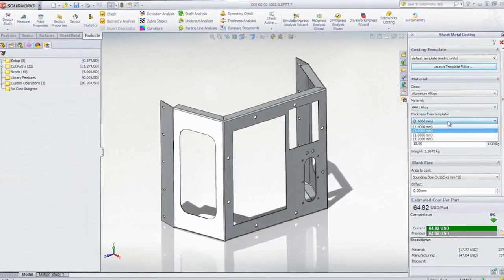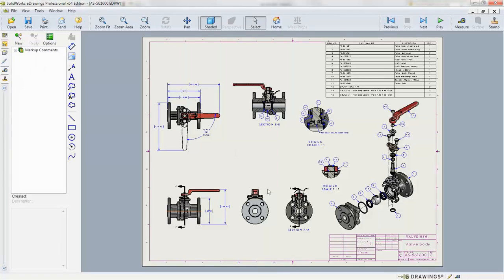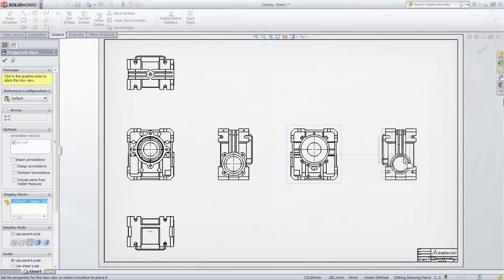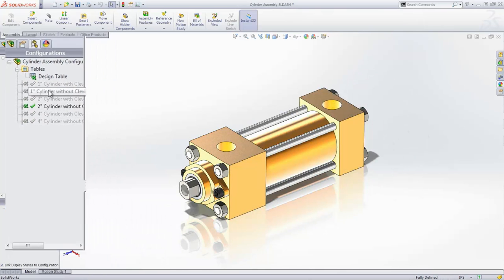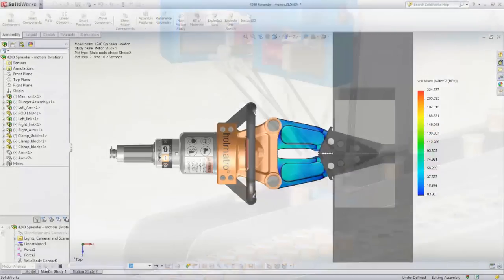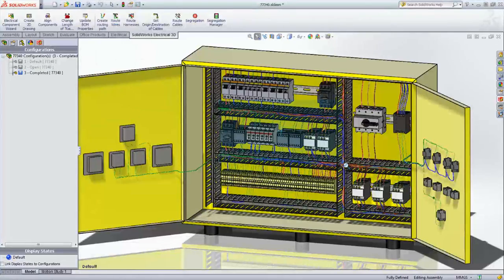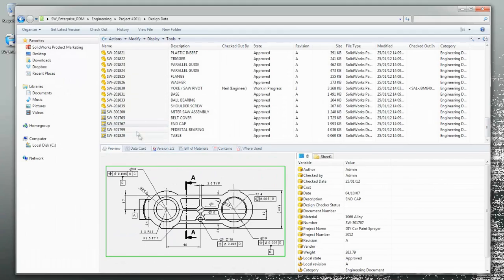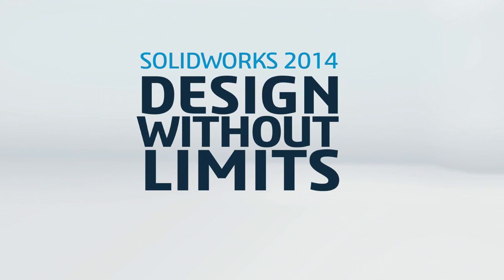SolidWorks 2014: Machine Design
When it comes to delivering machines for use in industrial applications or on production lines, SolidWorks software solutions can simplify your everyday design and product development challenges.